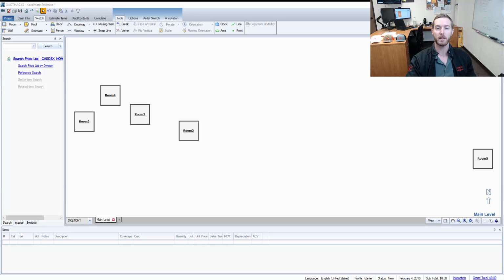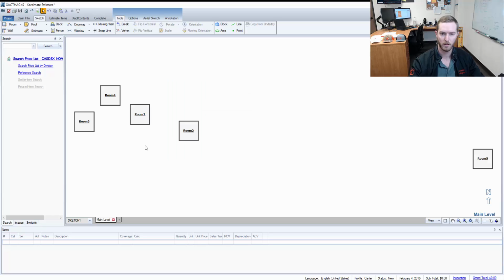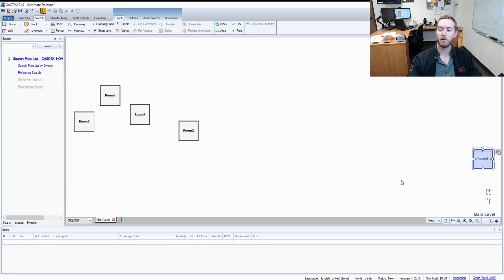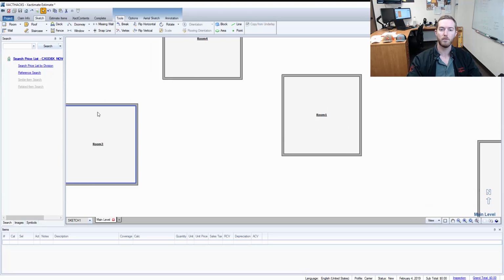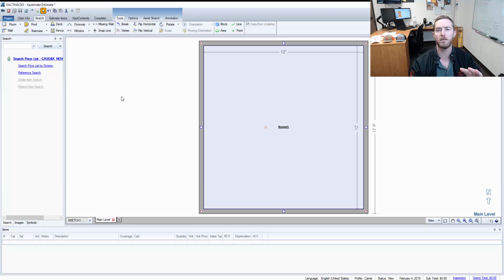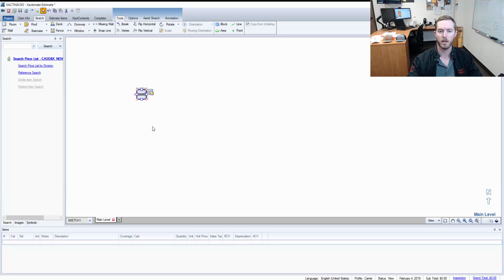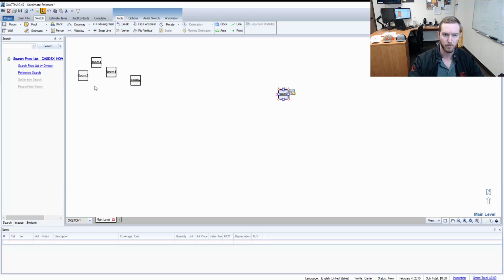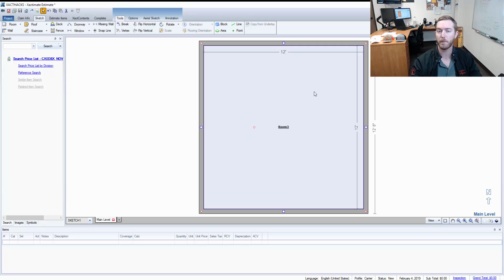Hotkey Highlights | Shift + Plus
This week's Hotkey Highlights video is about the Shift + Plus keys. If you press them simultaneously, your Xactimate sketch will automatically zoom to the extents of the selected room. This is juxtaposed by the Shift + Minus keys, which will zoom to the full extents of the sketch on the current level. Quickly zoom around your sketch with the help of this Hotkey Highlight. Enjoy!